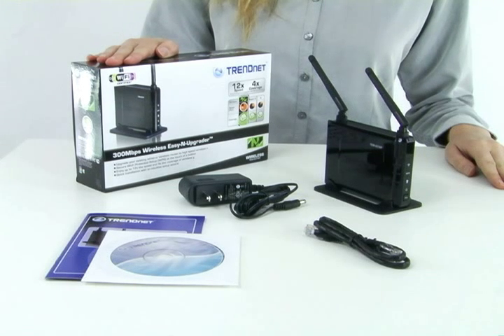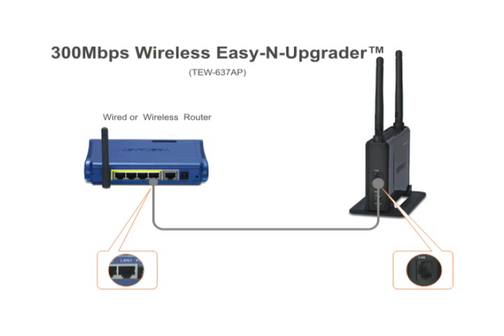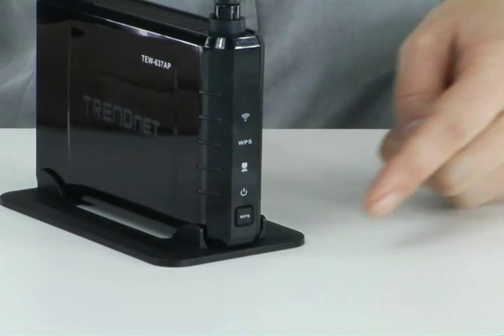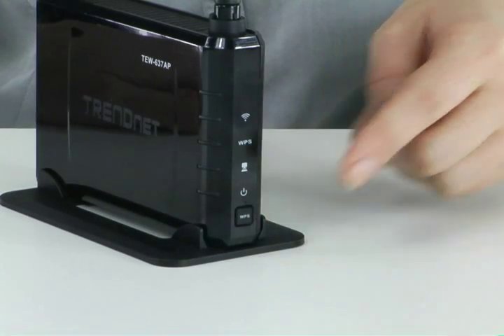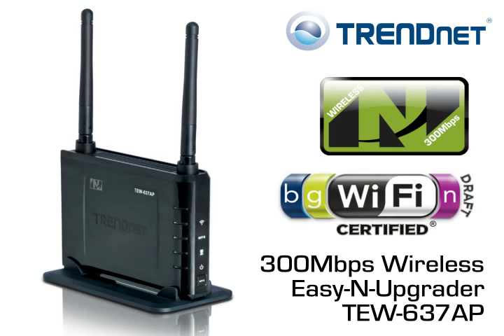Spotlight: 300Mbps Wireless Easy-N-Upgrader TEW-637AP (802.11n) TRENDnet TV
Product Spotlight - 300Mbps Wireless Easy-N-Upgrader TEW-637AP Presented by Catherine